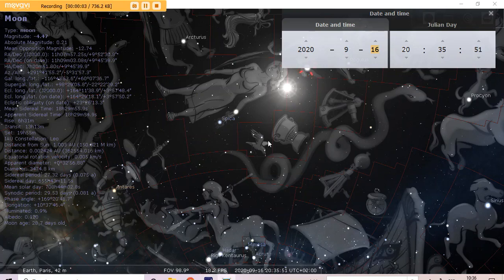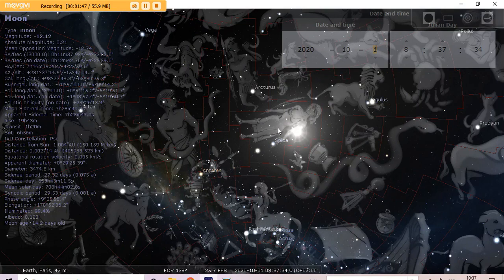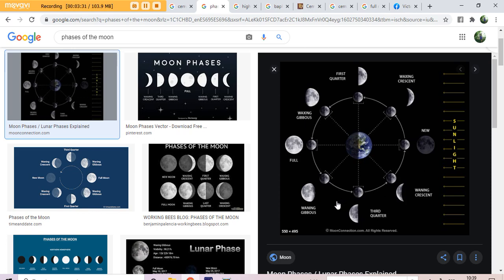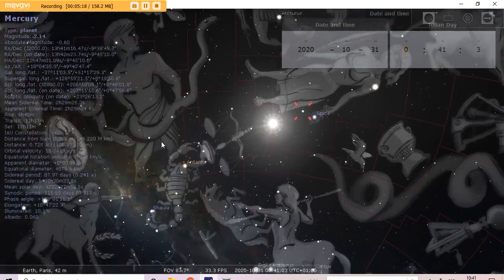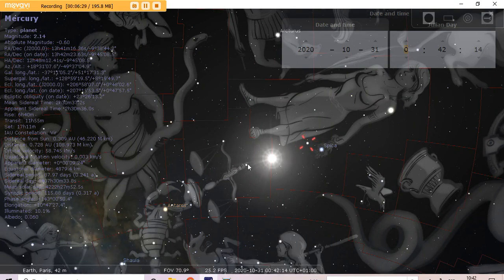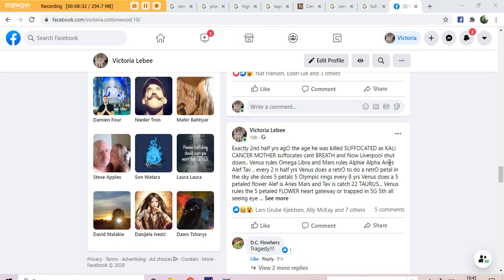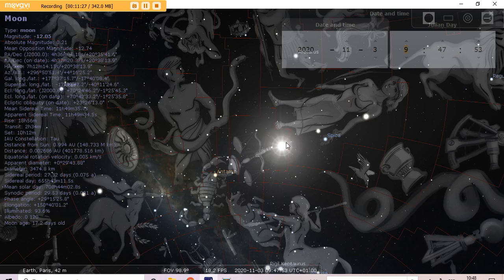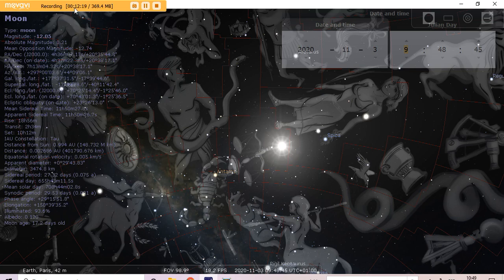5min videO Halloween Full Moon Mid Night in VirgO 3 Nov Gibbous TUSK Last TRUMPET HORN.. CYCLOPS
I didnt stress or explain enough in my videO yesterday but this month is exceptional and this is WHY mainstream astrology is so OFF because this Month was the Month of the THREE HORNS the trip LLL 777 LLL VVV Goddess aka we have TWO BLACK MOONS 17/9 and 16/10 in VIRGO with TWO FULL MOONS opposite in Pisces 1/10 and HALLOWEEN 31st October at MIDNIGHT the ORANGE PUMPKIN explodes FULL MOON and then the sun moves into LIBRA the 3rd NOVEMBER we have the HORN The WANING GIBBOUS MOON PHASE Moon in exaltation in Taurus so to bring up KALI Moon rules CANCER DESTRUCTION SUFFOCATION the last LEG HORN in Taurus on ALDEBARAN the GIBBOUS GIBBON MOON KEY thats the baphomet Phase moon we see on the BJ Boaz Jachin Pillars each side of VIRGO High Priestess The waning and waxing and waning GIBBOUS for the American Election 3 November Exalted Moon in Taurus the HUNTRESS Moon rules cancer Destruction KALI Crescent Croissant HORN moons in the 8 phase of the moons cycle means we have TWO HORNS aka the french Hunting Horn labyrinth that makes the TWO HORNS either side of the FULL MOON 1st October and we have a Lat LEG last TUSK TRUMPET aka TRUMP gets BLOWN off the Rhinoceros The RHINE the river the SNAKE the Nile back Bone POLE chakra system and SEROS CERRONE MAFFIA of RED WHITE and GREEN Wales Italy Ireland and IRAN .. another croissant HORN that is the trip LLL 777 VVV 111 NHS phone number that all the ignorant souls participate in bringing up the ONE HORNED BEAST ,, The BULLY the Half man half BULL MINOTAUR.
Old MACDONALD had a animal FARM Mac ROn and Donald Ronald created DeCAPitation Noah hide law...Venus takes 8 yrs to make 5 petaled flower and every 2n half yrs a petal is made when she is retro .. we are in the Heart of the bulls eye .. Halloween 31st midnight clockwork Orange full moon is Seth off in VirgO.. 3 November the Waning Gibbos TUSK moon key on bulls eye Aldebaran Taurus the Minataur is born...red Air America.. libra White Scorpio, Europe and mercury in black earth VirgO on the harvest star SPICA the BLUE star red white blue .. killing her Virgo and bringing in the jolly Green CC giant joker Saudie  Arabia MOMO bin Salman... red white green Joker Tartuffe The Tuskcany Italian flag Wales Iran Ireland MoMo Mercury retro 777 days Libra to Virgo and trip LLL goddess moon phase ends in VirgO the... the 8 towns and Paris the Heart the sword in the sTone...
Yup Manchester they want to bring up the Tyrant the Tridant of Zeus Jupiter ruler of the sea Pisces as MOMO dick aka black Prince Mohammed bin Sale Man Man chest er was the beginning of the Cotton Linen Lenin industry it ends 2044 end of Pluto cycle 1776 to 2024 The owner of Manchester United Red White merge with the jolly Green climate change crap trap Europe Saudie Arabia as the 5 Pointed Star.. LivEr pool where 2yr old Alphie Alpha ARIES is the baby sacrificed they want you to fight back dont.. ignore them and get on with your life...
Sin Bad the Sailor MoMo Sin Bin Salman CYCLOPS One Horned beast Exactly 2nd half yrs agO the age he was killed SUFFOCATED as KALI CANCER MOTHER suffocates cant BREATH and Now Liverpool shut down.. Venus rules Omega Libra and Mars rules Alphie Alpha Aries Alef Tav .. every 2 n half yrs Venus does a retrO to do a retrO petal in the sky she does 5 petals 5 Olympic rings every 8 yrs Venus does a 5 petaled flower Alef is Aries Mars and Tav is catch 22 TAURUS... Venus rules the 5 petaled FLOWER heart gateway or trapped in 5G 5th all seeing eye you are meant to Pop the 5th 5g WAVE The Alfie Evans case was a legal case in 2018 involving Alfie James Evans (9 May 2016 – 28 April 2018), an infant boy from Liverpool with an undiagnosed neurodegenerative disorder,[1] later revealed to be GABA-transaminase deficiency.[2]
The medical team and the child's parents disagreed about whether to maintain Evans's life support or to withdraw it, resulting in a legal battle. Alder Hey Children's NHS Foundation Trust sought a declaration that continued ventilatory support was "unkind and inhumane", and not in Evans's best interests. Alfie's parents, Kate James and Thomas Evans, contested the application.
The ventilatory support was removed on 23 April 2018 following a series of unsuccessful appeals from Alfie's family. Alfie continued to breathe naturally for five days after the removal of his breathing tube. He died at 2:30 a.m. on 28 April 2018.